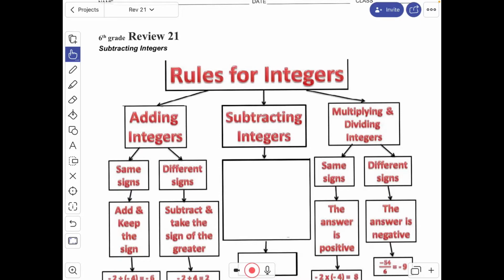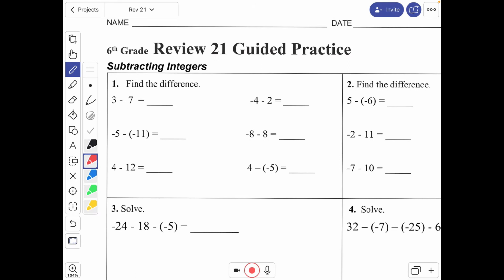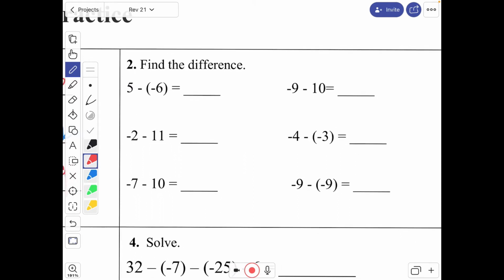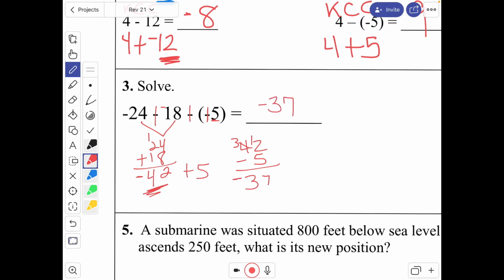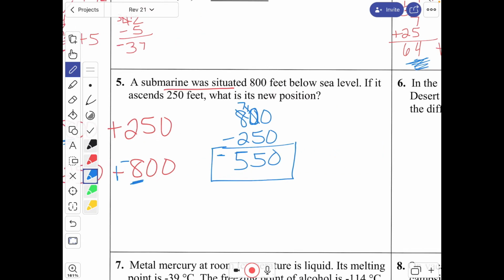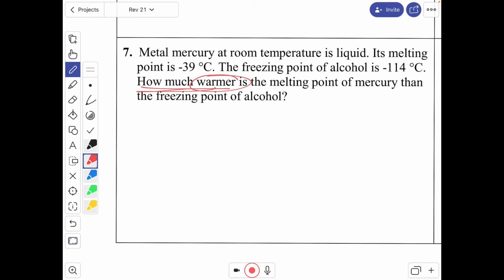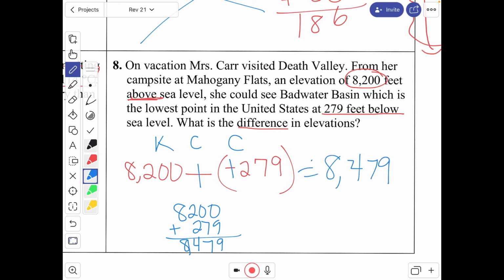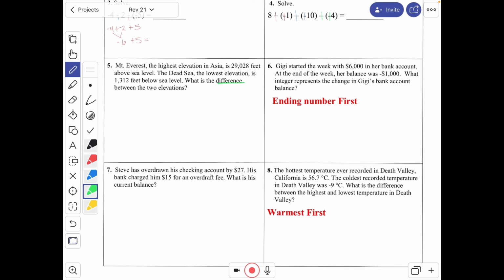6th grade Review 21